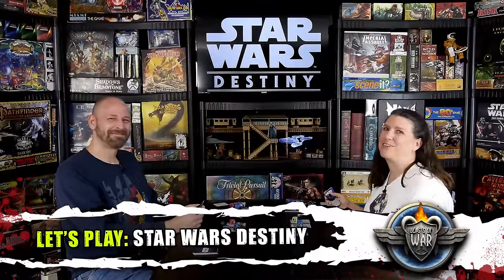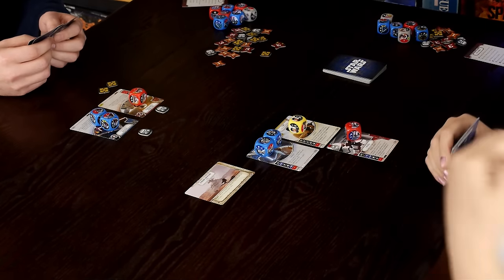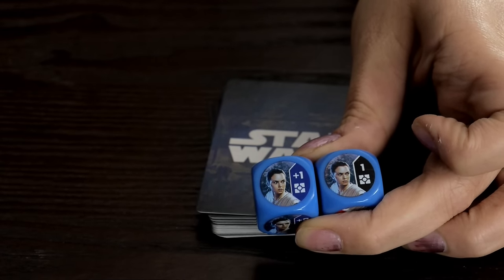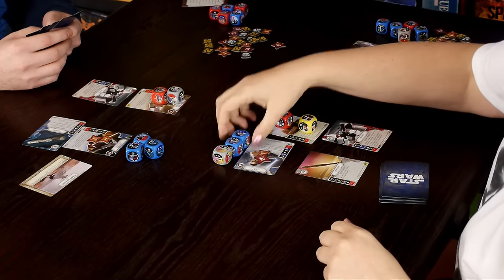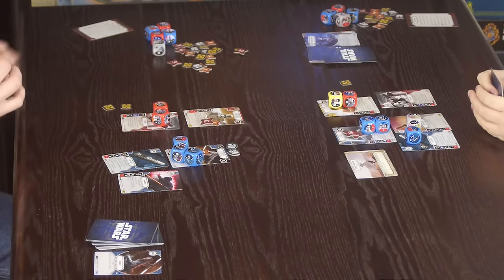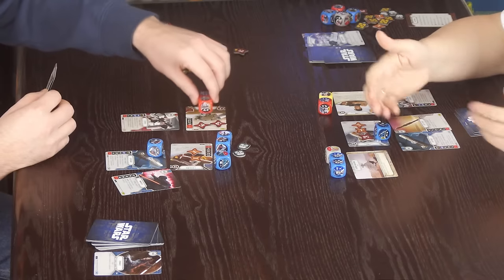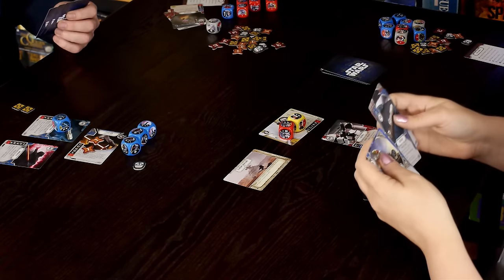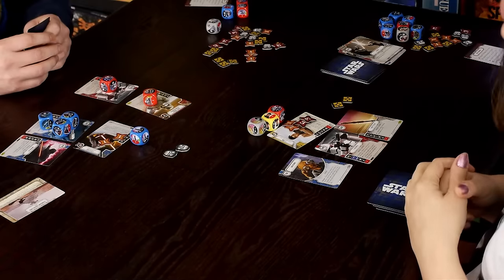Let's Play Star Wars: Destiny!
The ladies will be breaking out the Starter Sets for Kylo Ren and Rey, doing battle for the Light and the Dark Side.

Let's take this one out for a spin!